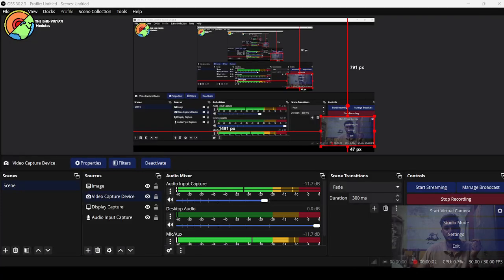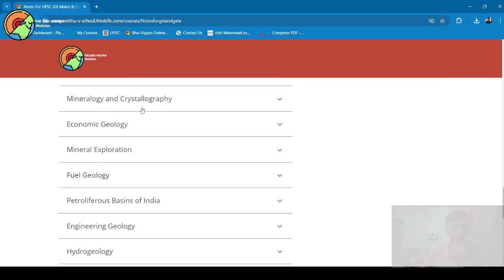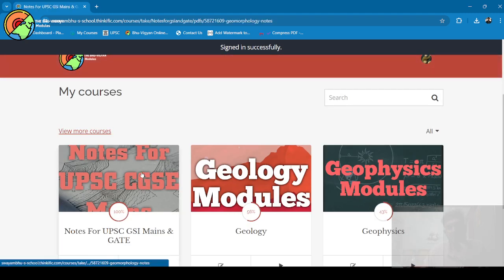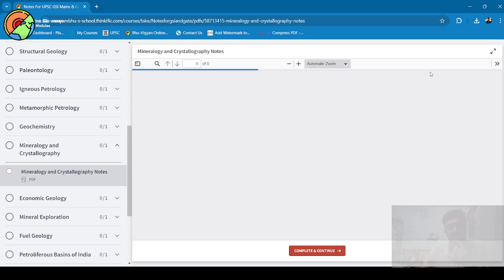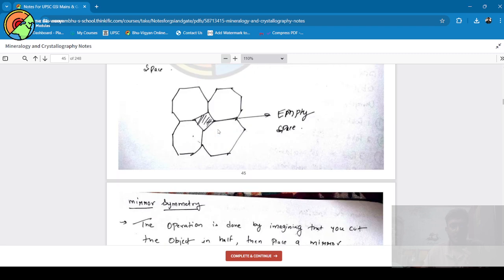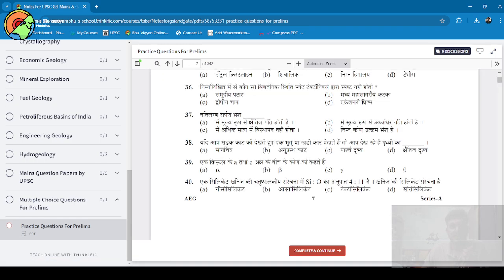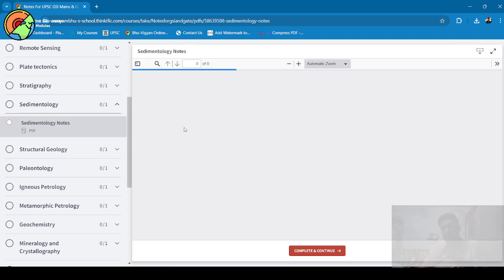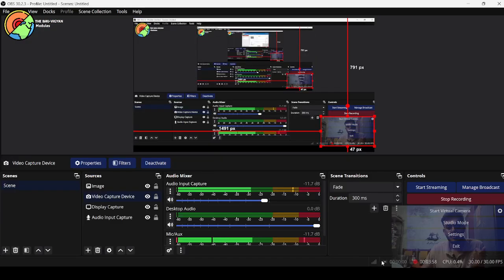Handwritten Notes for UPSC Combined Geoscientist Exam for Mains